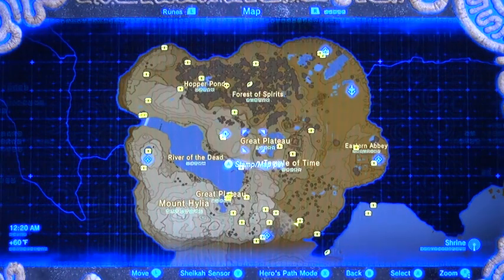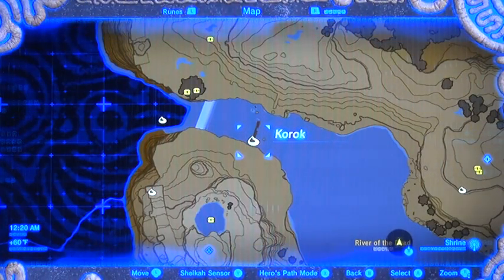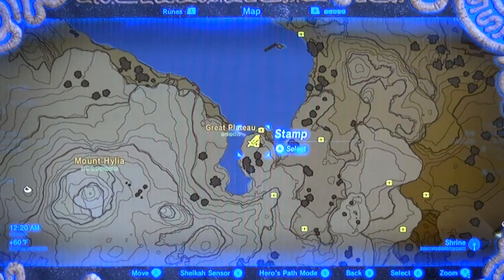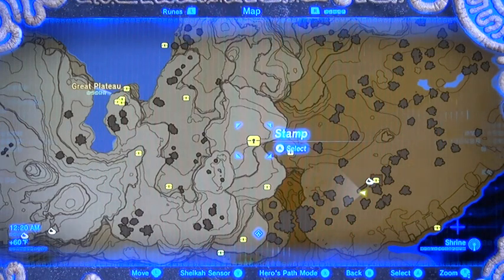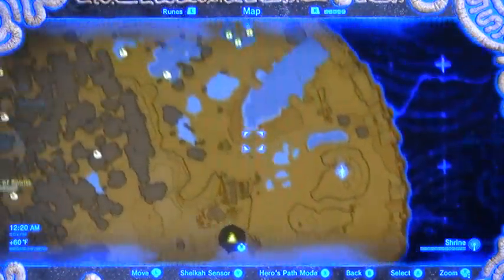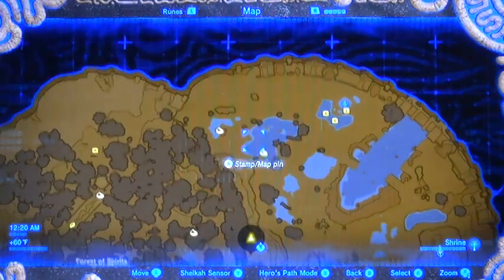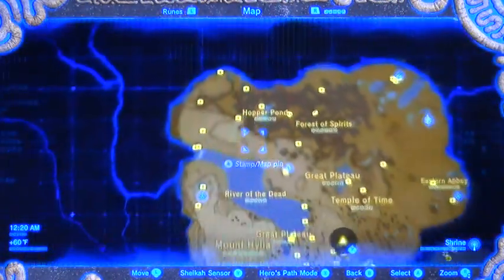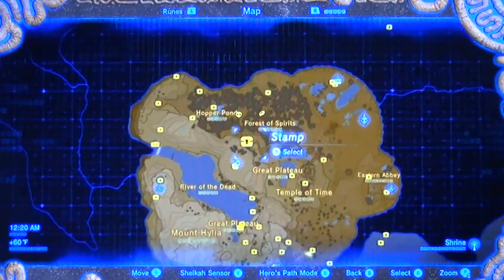BotW#008a - Map of the Isolated Plateau - All Treasure Chests & Korok Seeds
LUR's Breath of the Wild Complete Walkthrough
Map overview of the Great Plateau showing all treasure chests, Korok seeds, weapons, etc with detailed explanations on how to find each one.  Happy Hunting!